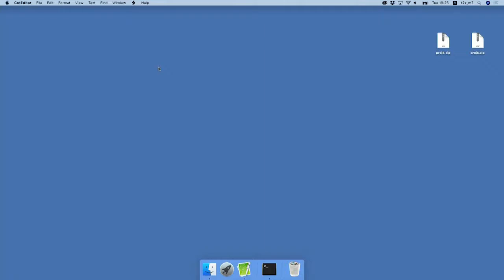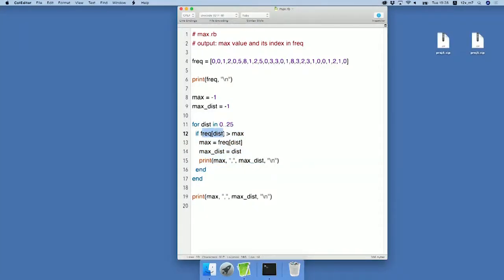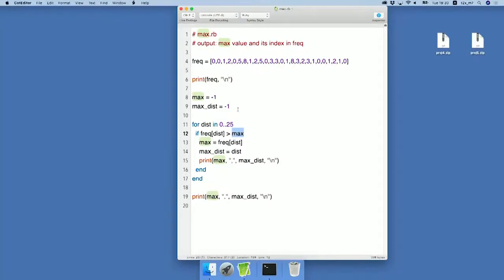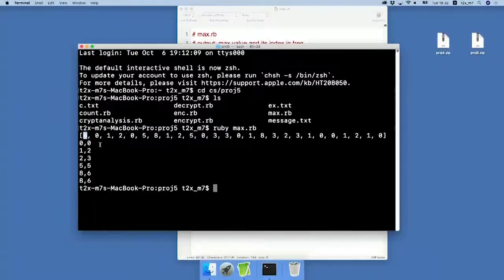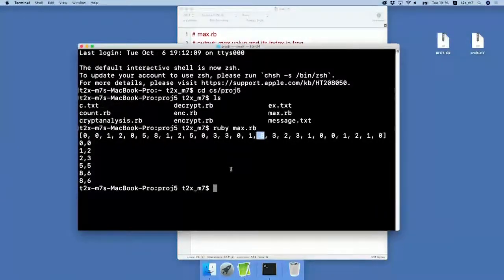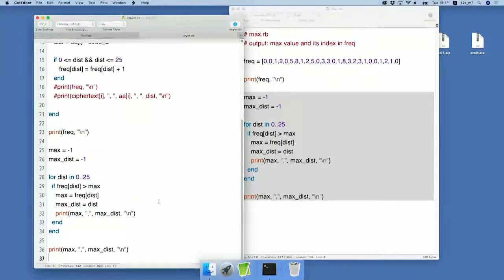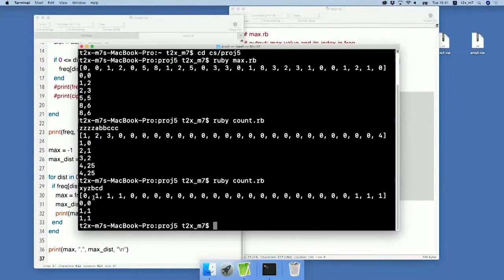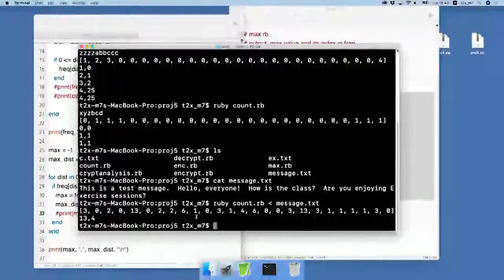Exercise＃10: Project 5: Cryptanalysis (3): Identify the Most Frequent Character: max.rb[Programming]